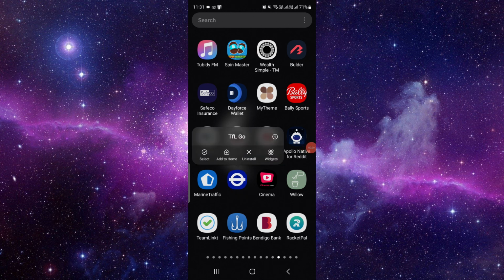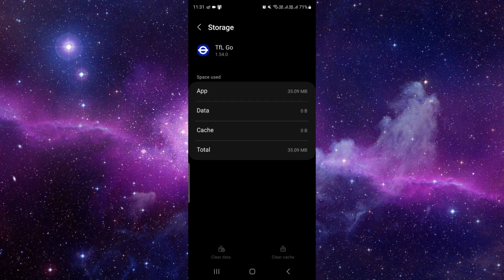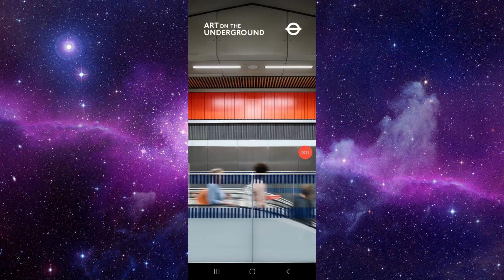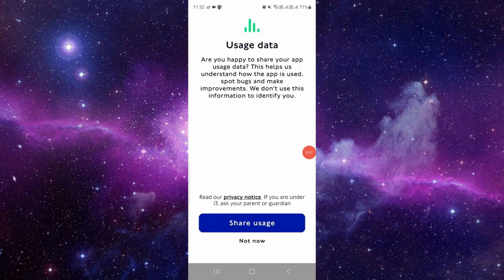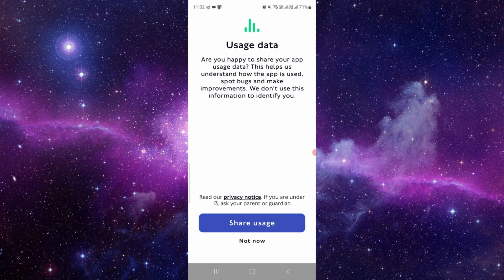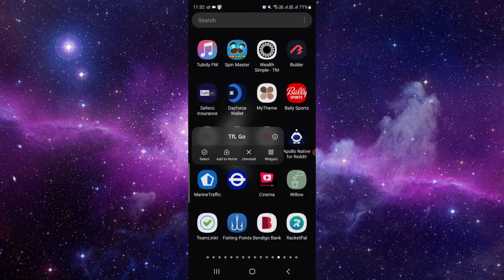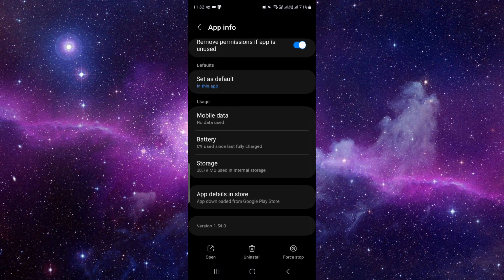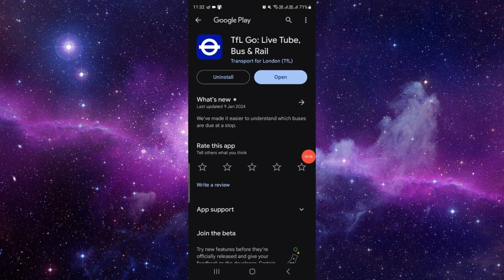✅ How to Fix TFI Live App Not Working 2026 (Full Guide)